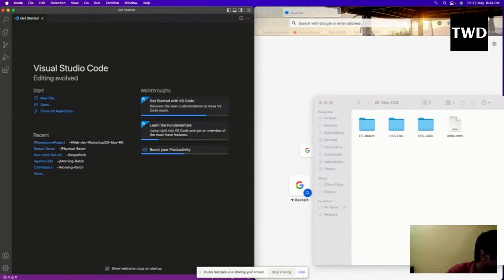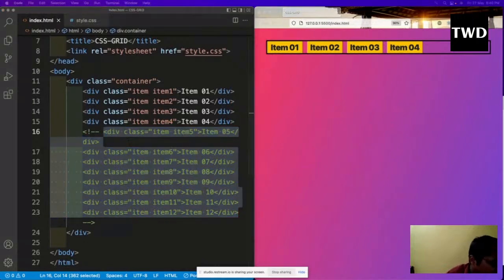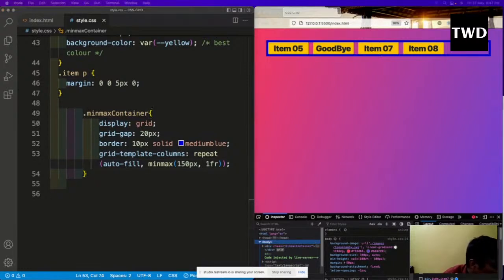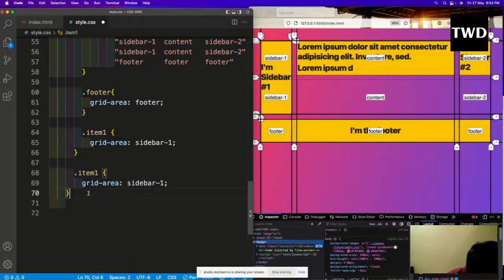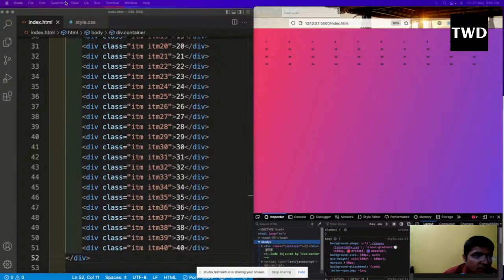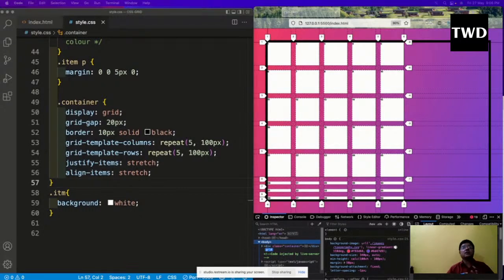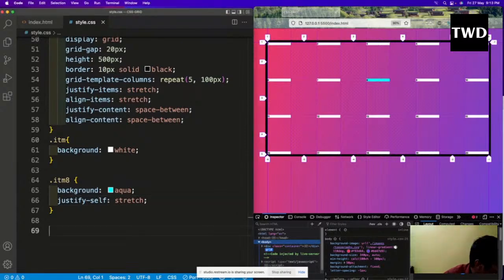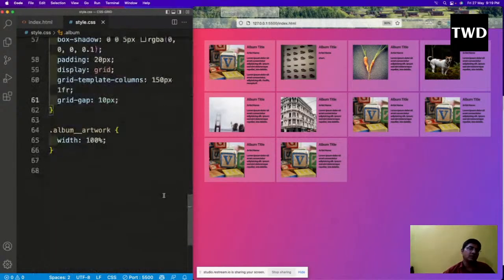🔴 CSS Beginner to Advanced | Day 5 | WebAppUpgrade